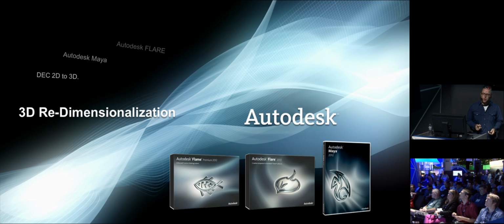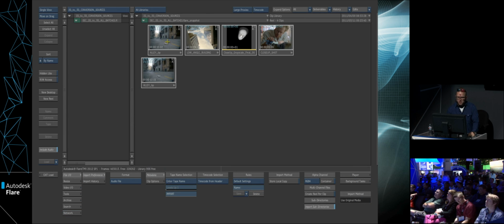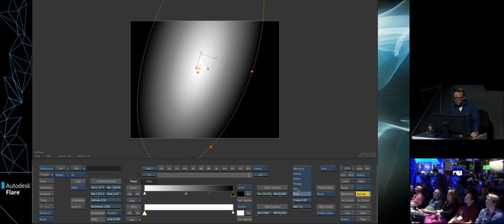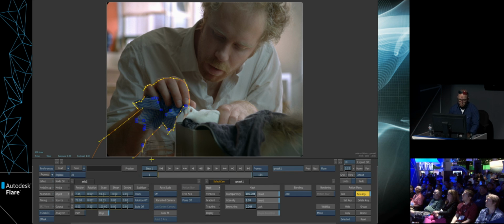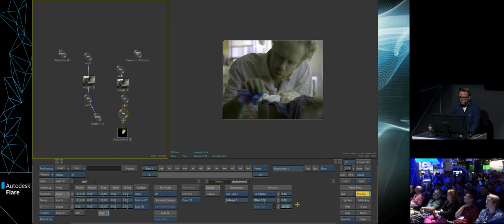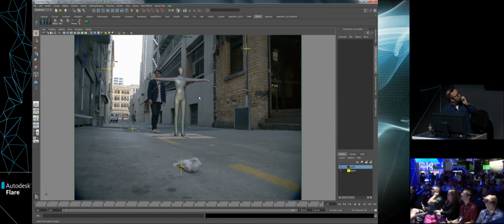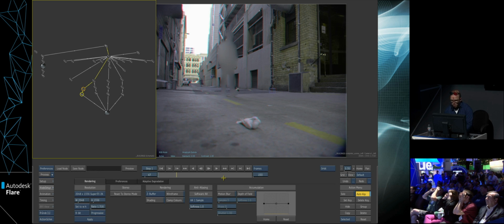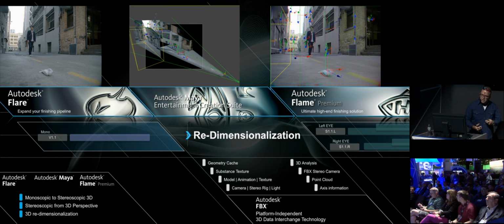2D to 3D Stereoscopic Finishing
Learn how the workflow between Autodesk Flame, Autodesk Flare and Autodesk Maya can help you easily convert 2D material to dynamic stereoscopic 3D.